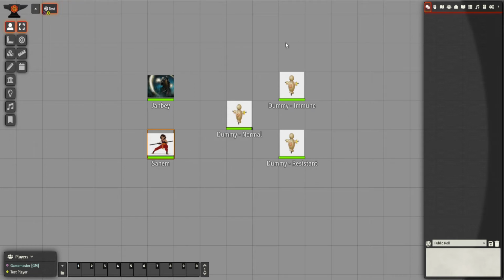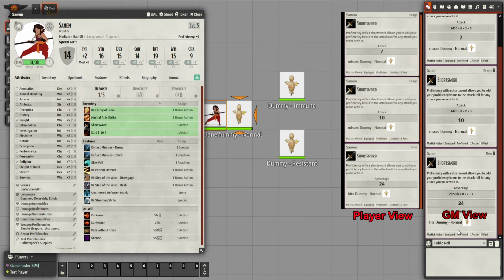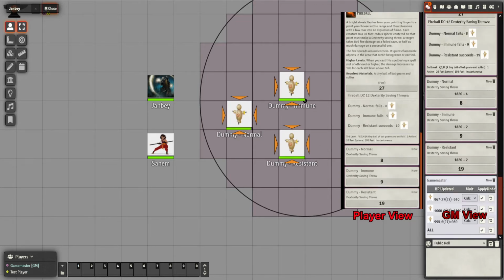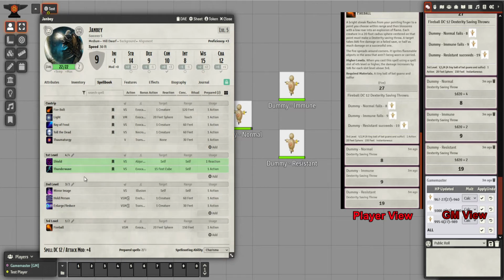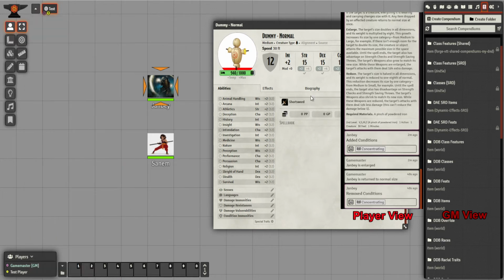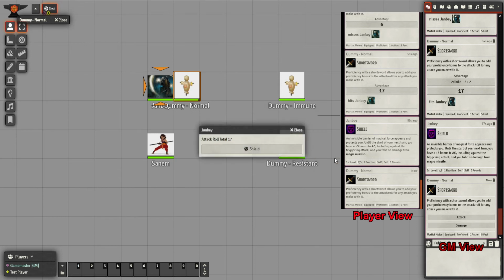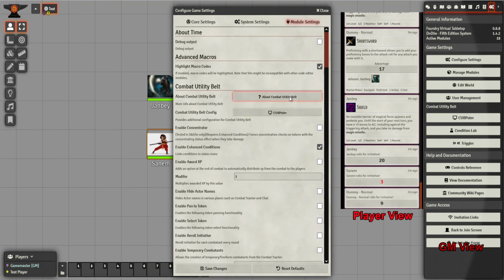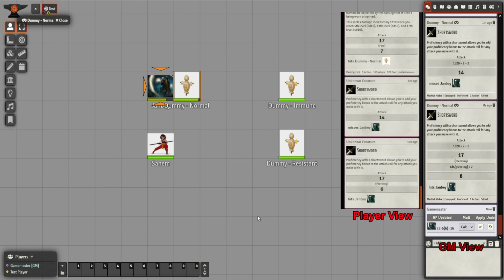Foundry Vtt - Setting up Automation Pt 2 - Combat basics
Part 2 of how I have my foundry set up to run with automation.  This video shows the basics of how combat is set up and works.